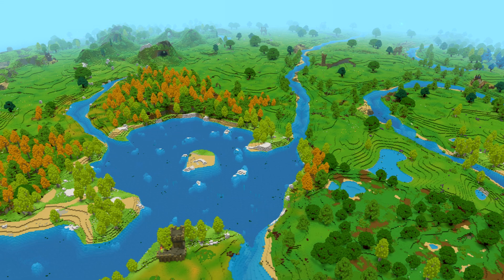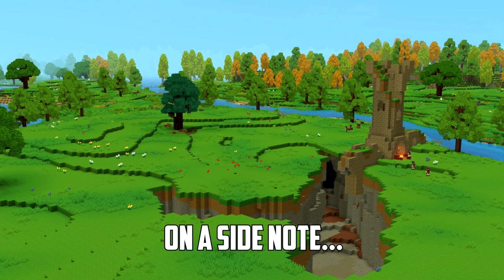IN DEPTH STRUCTURE ANALYSIS | Hytale News Network | 5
In this episode of Hytale News on the Hytale News Network, we go over Hytale's various generated structures that were revealed in Hypixel's latest blog post!

Sources...

Legal Stuff...

Intro & Background Music:
Unity - TheFatRat